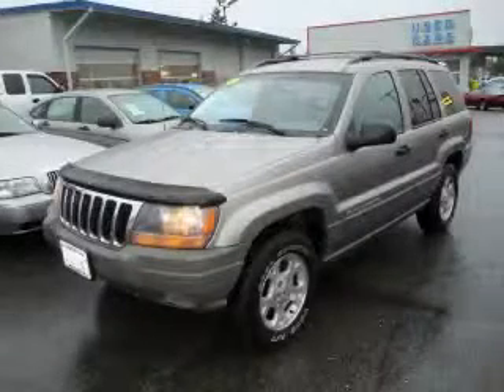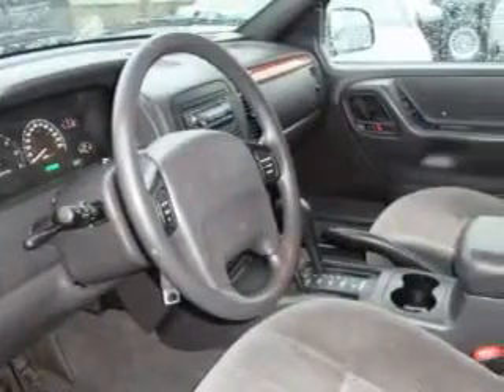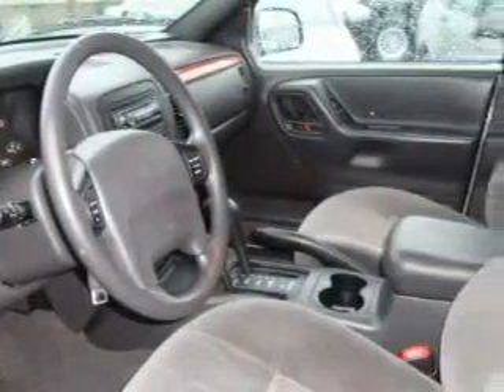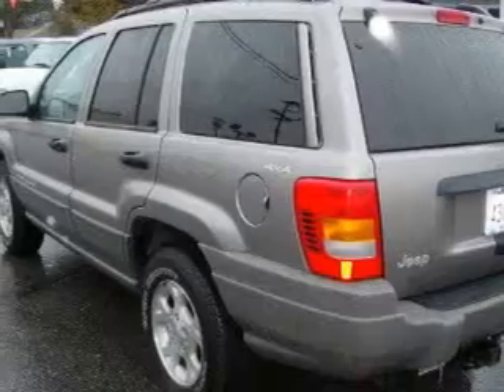Pre-Owned 1999 Jeep Grand Cherokee Everett WA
Year: 1999
 Make: Jeep
 Model: Grand Cherokee
 Engine: 4.0L I6 MPI
 Trans.: Automatic
 Exterior: Bronze

 Interior: Gray

 Used 1999 Jeep Grand Cherokee Everett WA